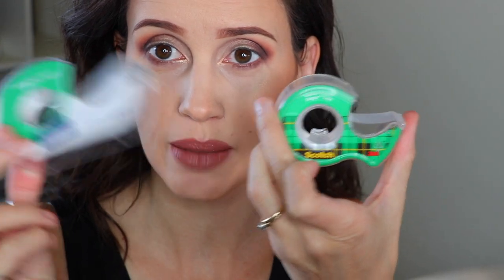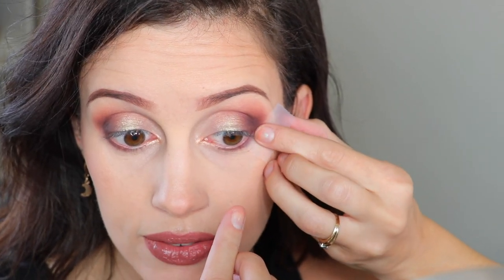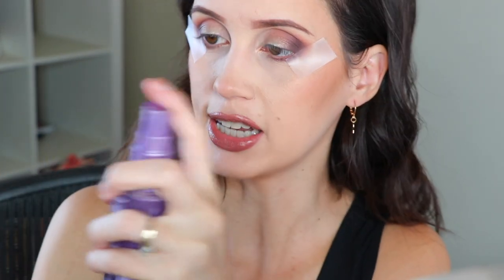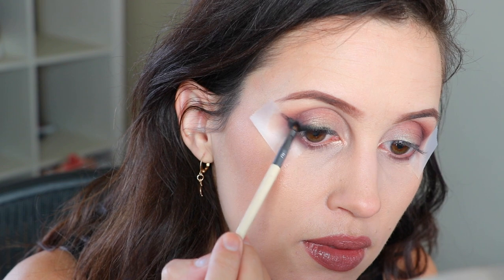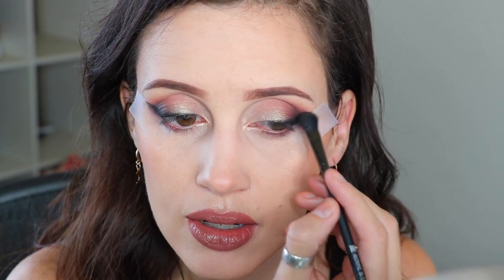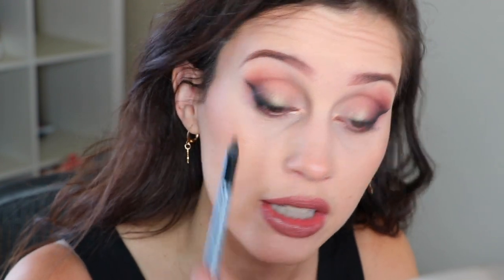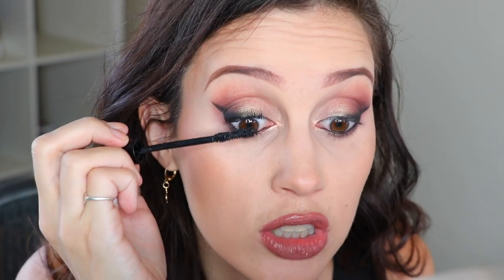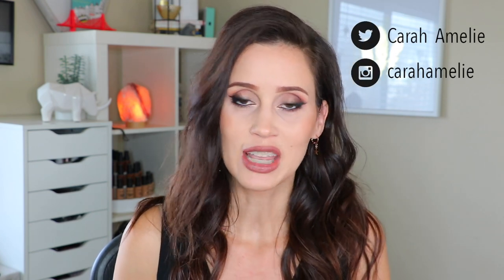Winged eyeliner hack for the lazy girl!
I will NOT answer personal e-mails sent to this address :)  If you are looking to write me a personal msg, the best way to get a hold of me is through a message on Instagram.